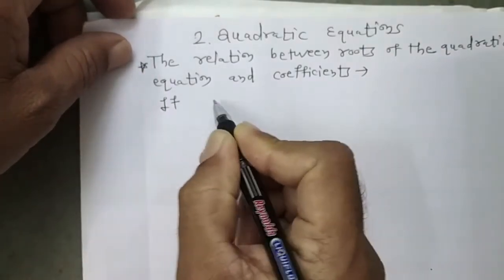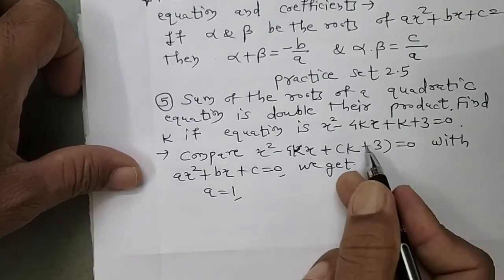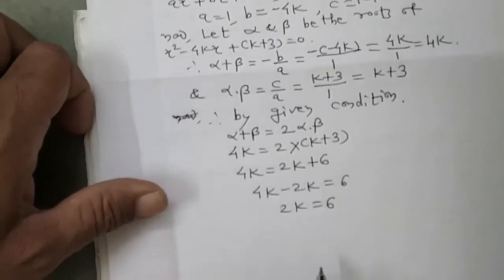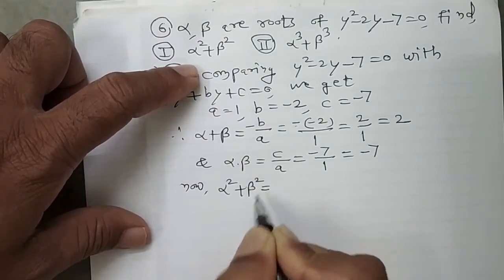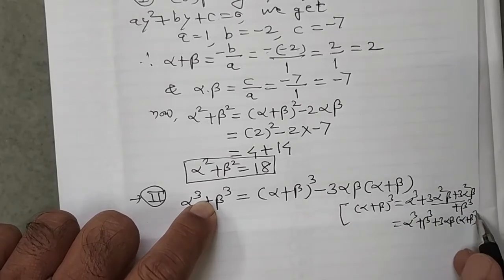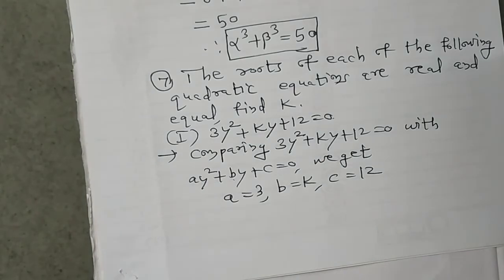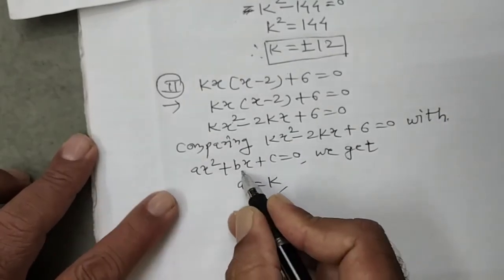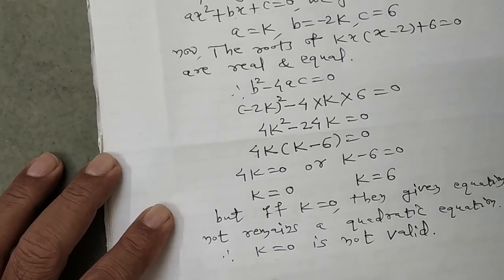Lesson 2: Quadratic Equations(Part 6: Relation between roots of quadratic equation and coefficients)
This is a detailed guide for the relation between roots of the quadratic equation and coefficients from class 10th, Maths -I syllabus.

By,
Vijay Ghodke,
Asst. Teacher,